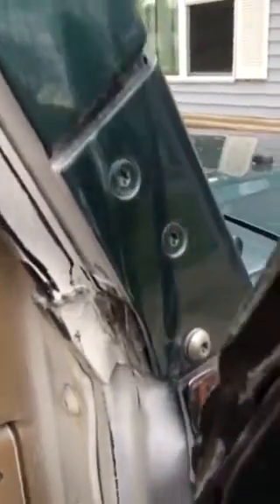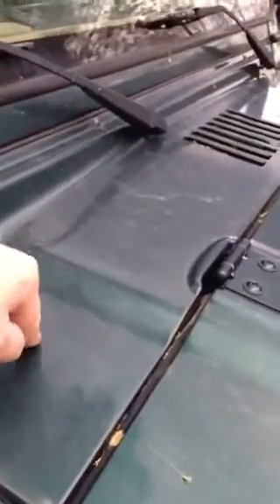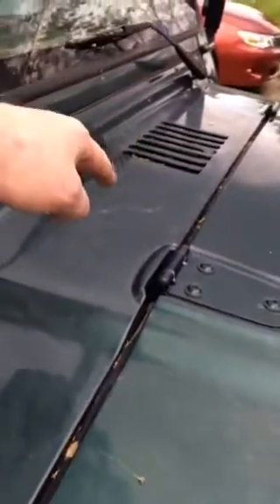Water on the floor 2001 TJ Wrangler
Kept getting water on the passenger side only with soft top on found there to be a gap between the a pillar plastic and the pillar